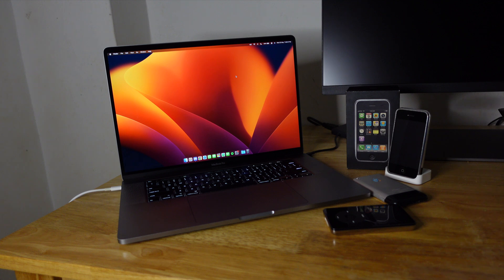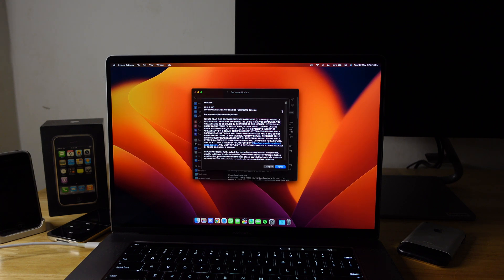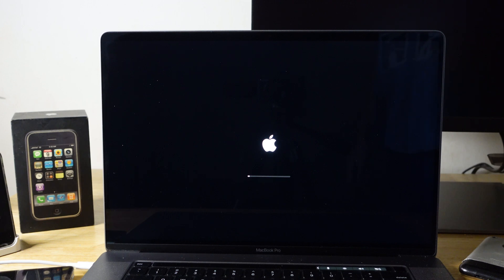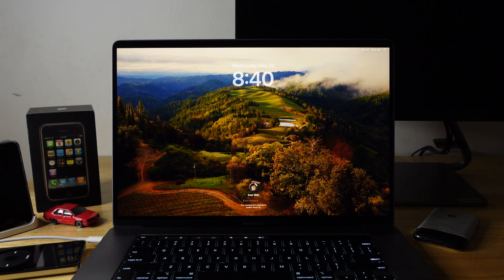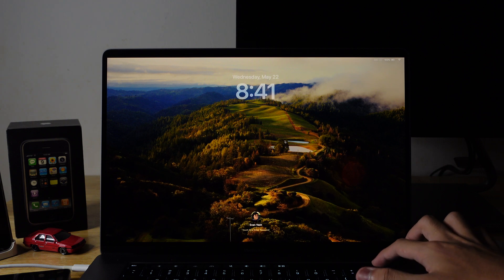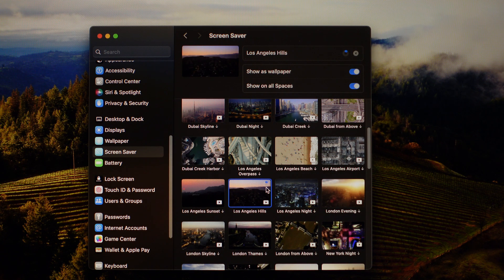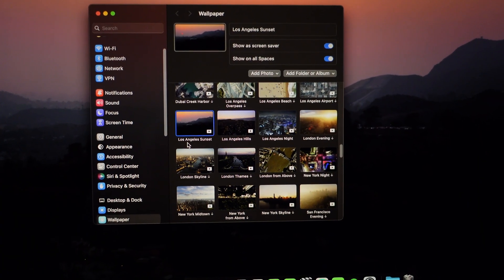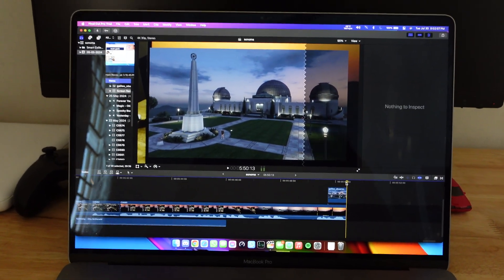Installing macOS Sonoma on my MacBook! Is it better this time? 😳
Installing macOS Sonoma on my MacBook! Is it better this time? Will it ruin my Mac this time? 😳